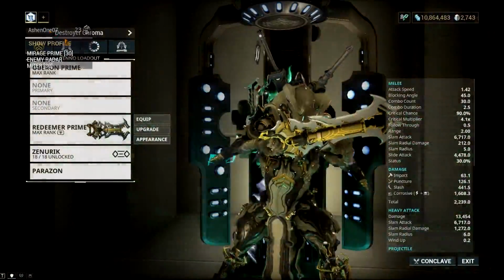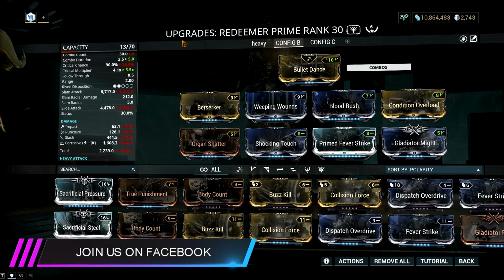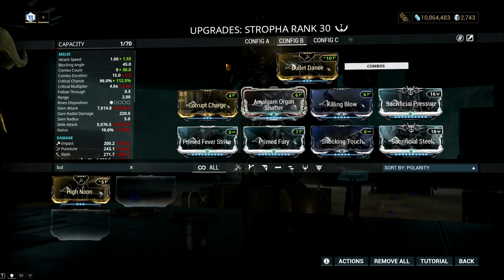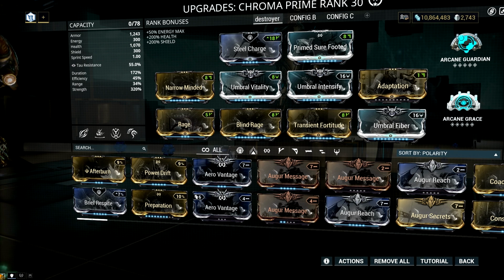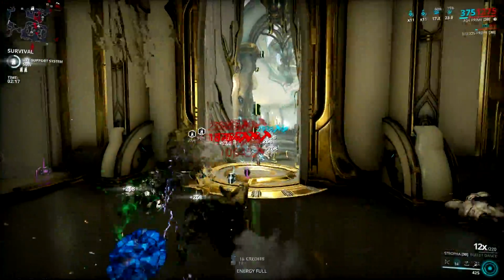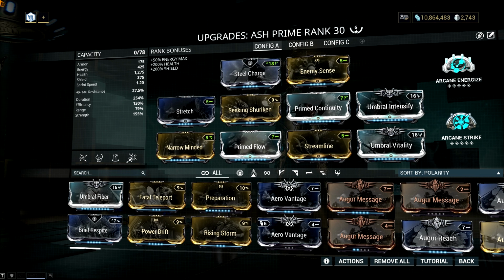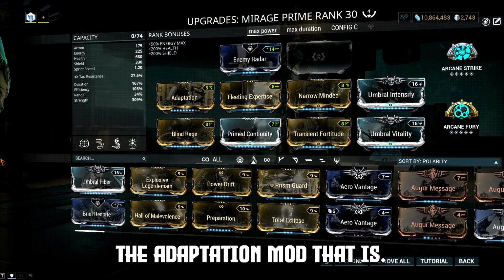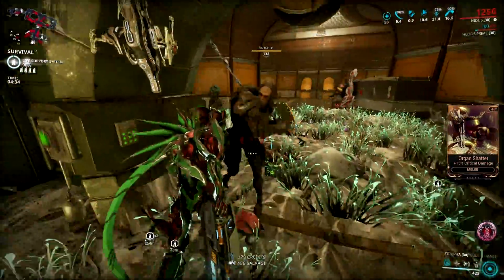5 Devastating Gunblade Combos That You Must Try Right Now!